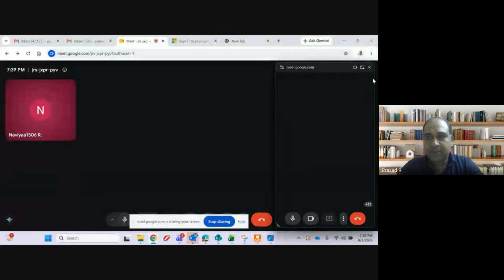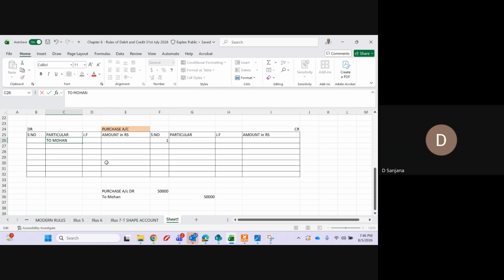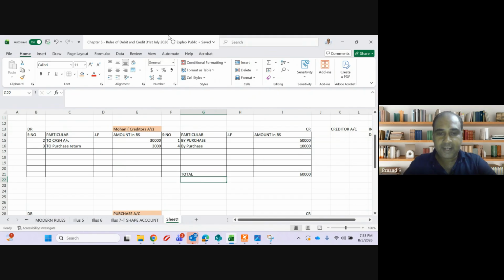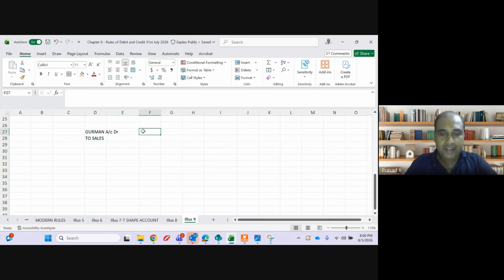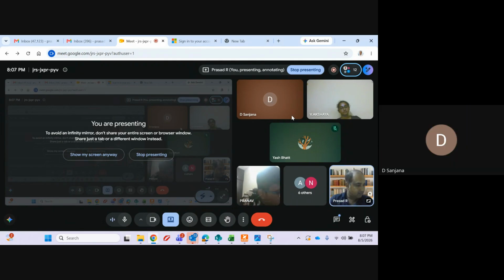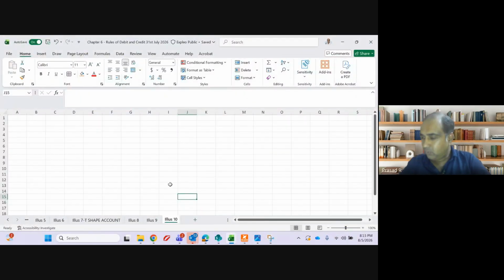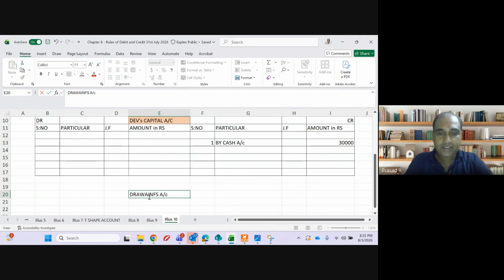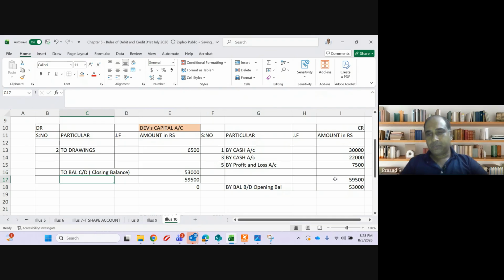CBSE XI - Chapter 6- Last Part 4-T Shape Accounts- Ledger Account MOST IMP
Comment ACCOUNTANCY if you want more exam-oriented videos.